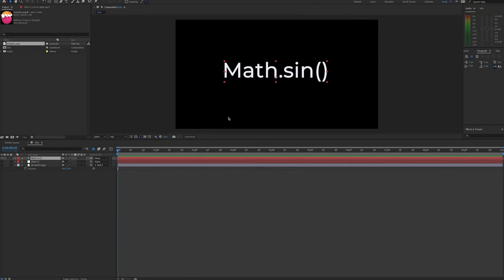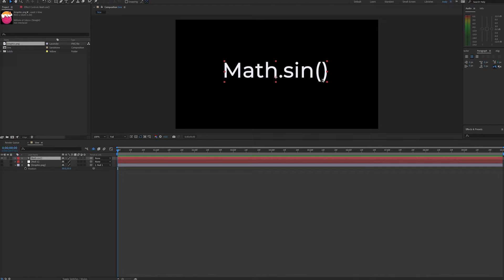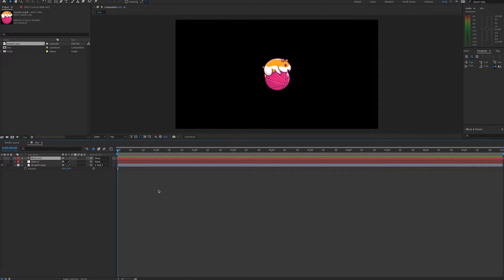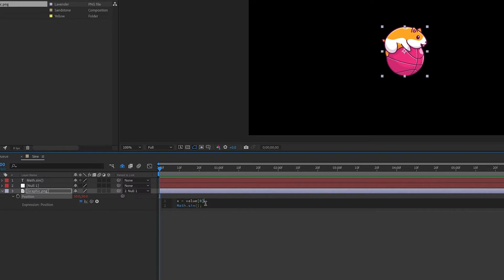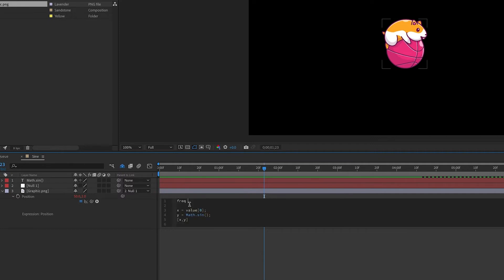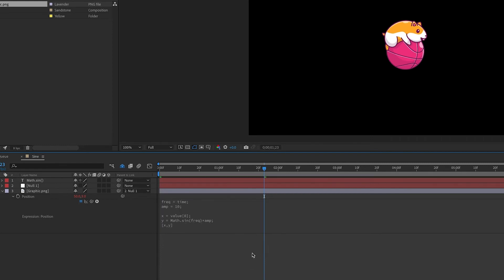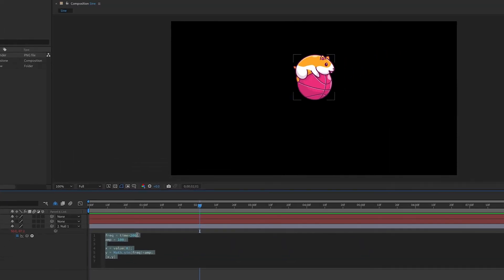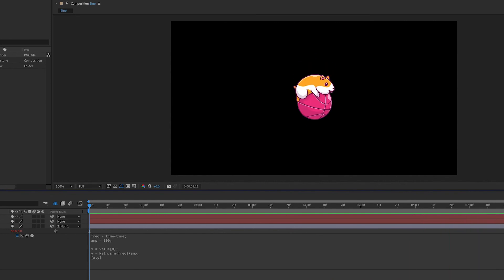After Effects Tutorial - Math.sin() Expression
An easy way to make items oscillate is to use the Sine expression. Sine is probably something you forgot about from a math class long ago, but using this expression can help you create efficient movements. The Sine expression provides a smoother and more predictable motion then, say, the Wiggle expression.

The expression is written as:
Math.sin()

Your input goes in the parenthesis, and the Sine of that number is the output. For math gurus, the input is thought of as a radian, or a way to measure angles. The output will always be a value between -1 and 1.

In this video, we’ll oscillate position using an expression. We’ll create variable for the frequency and amplitude of the movement. Also, we’ll explore using time as a value.